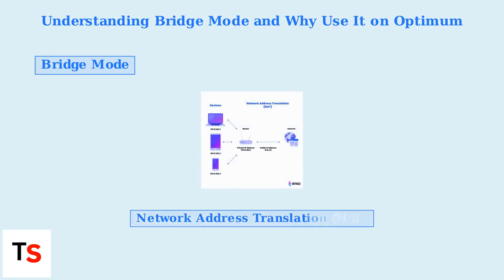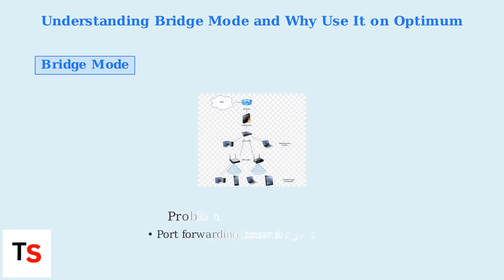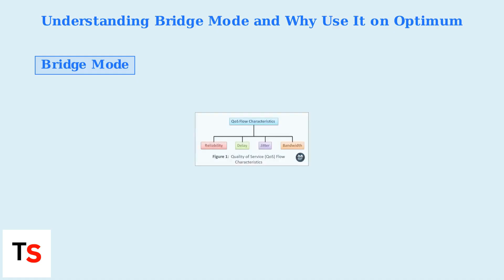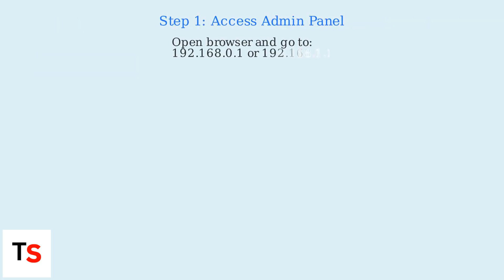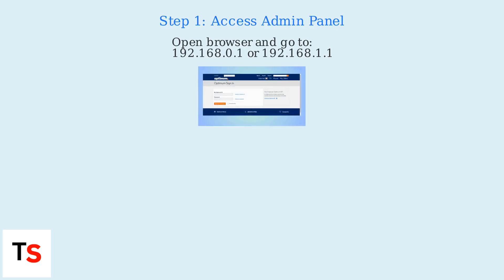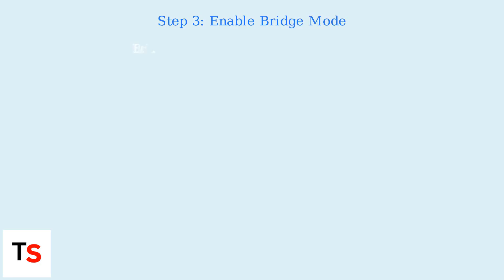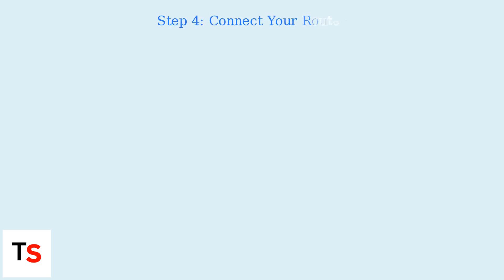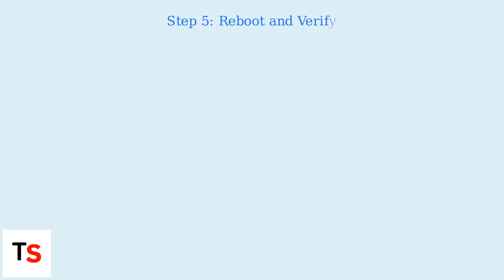How to Enable Bridge Mode on Optimum Router – Bypass NAT & Use Your Own Router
Use your own router with Optimum 🌐. Learn how to enable bridge mode and avoid double NAT issues for better performance.